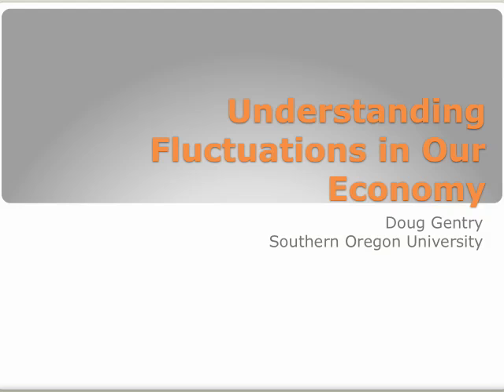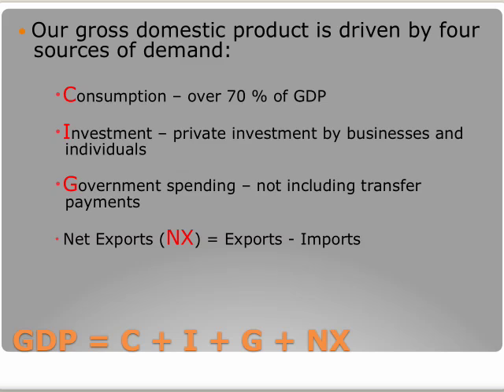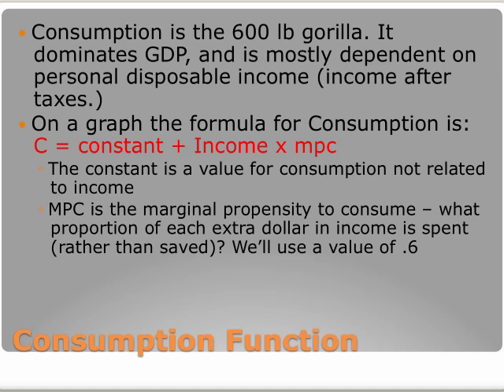Fluctuations - Part 1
Looking at short term fluctuations in the economy. Consumption - income - GDP and other factors influencing spending.